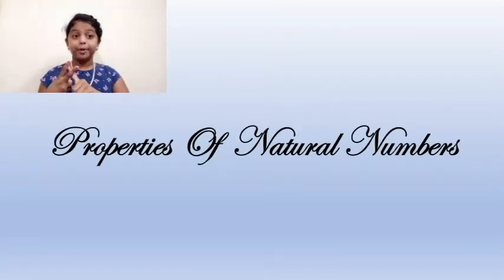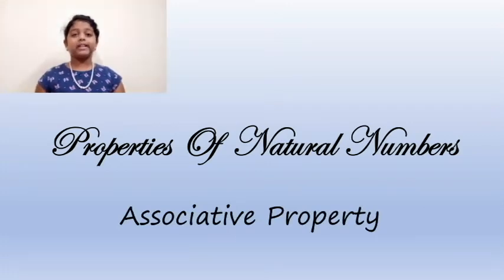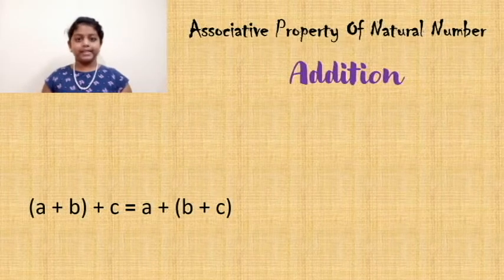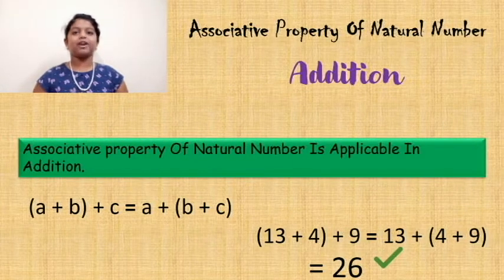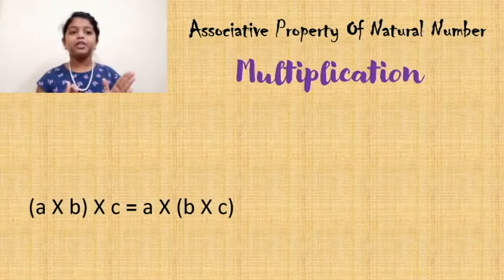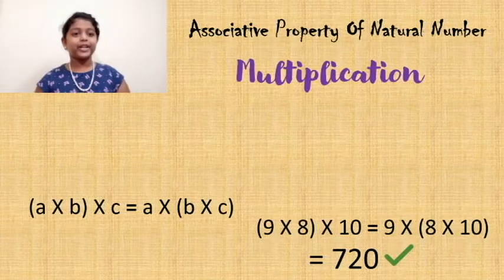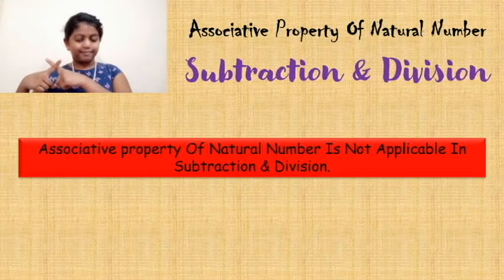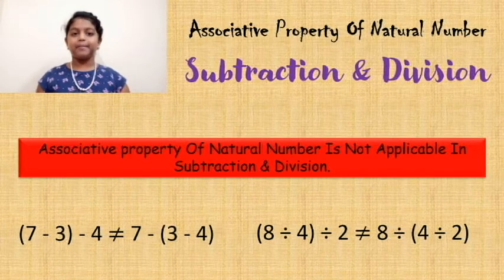Associative Property | Natural Number's Property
Hi Guys

In this video we are going to see a natural number property, Associative Property. I hope this video will be useful to you.